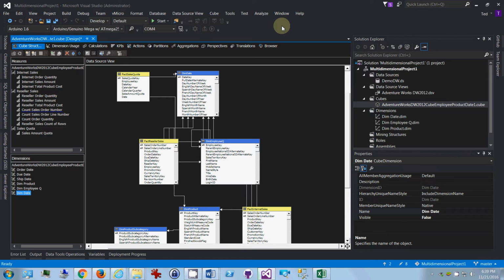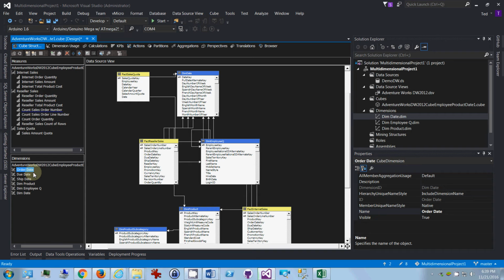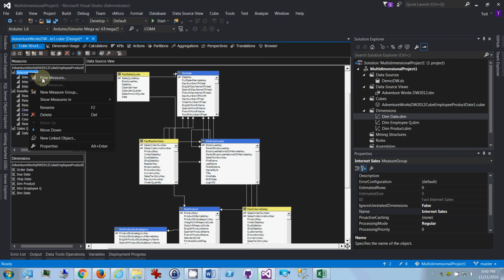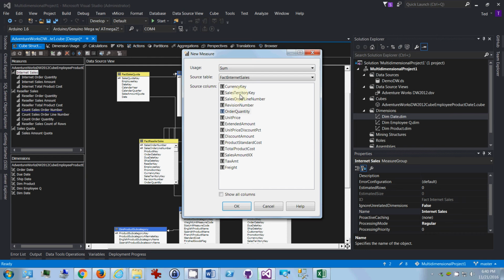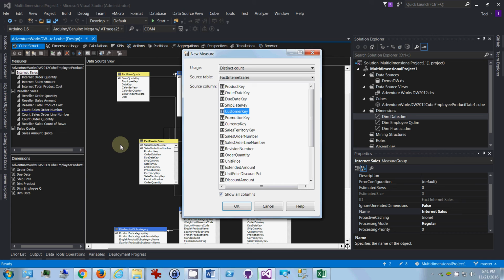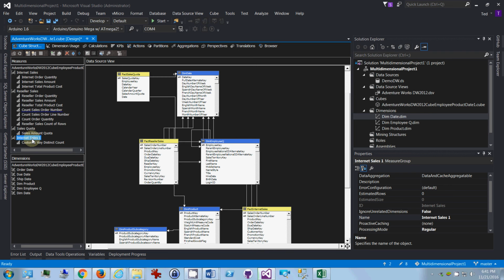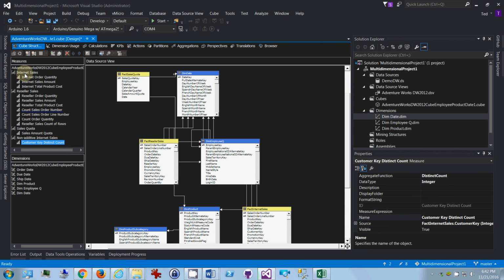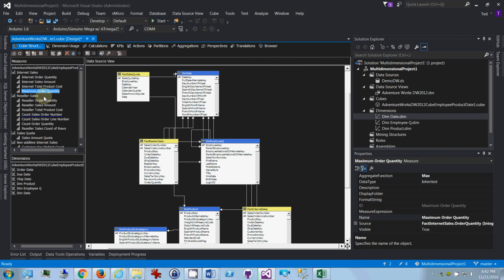11 SSAS Aggregates